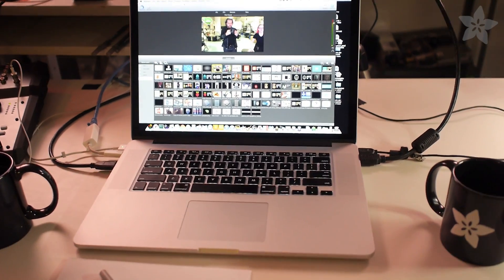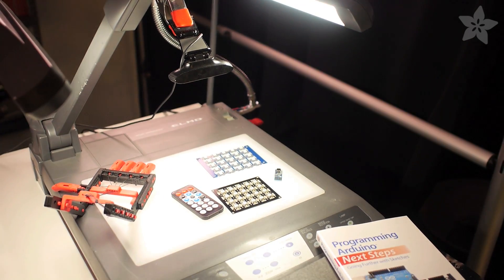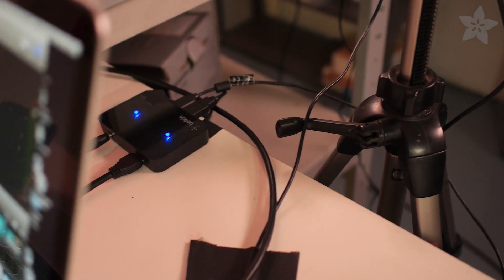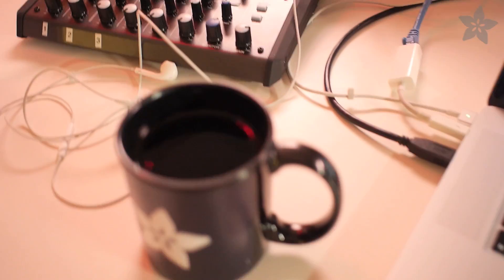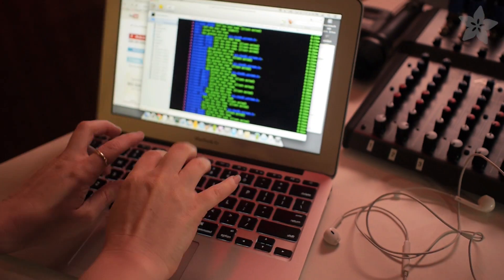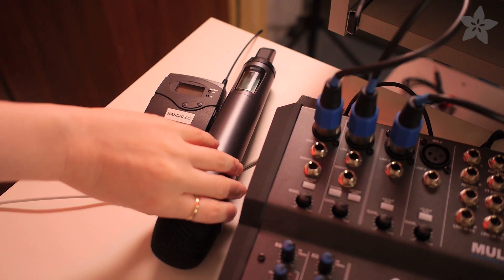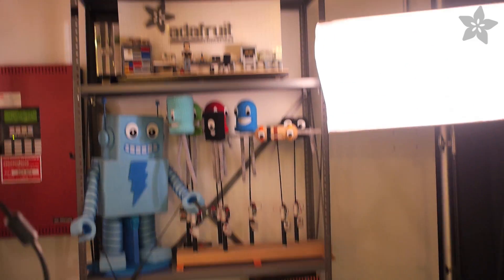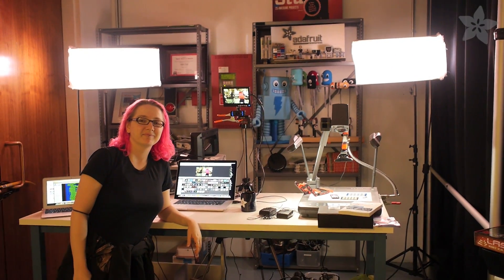Behind the scenes - ASK AN ENGINEER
Here's our set up for our weekly shows! Show-and-tell, Ask an Engineer, Wearables electronics and special live video hangouts!